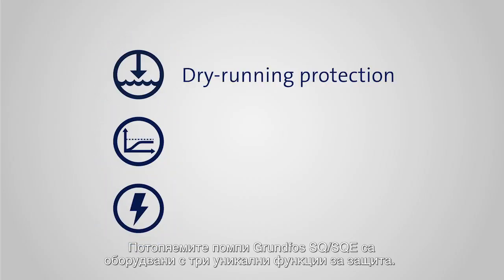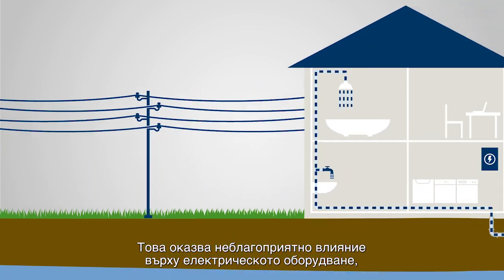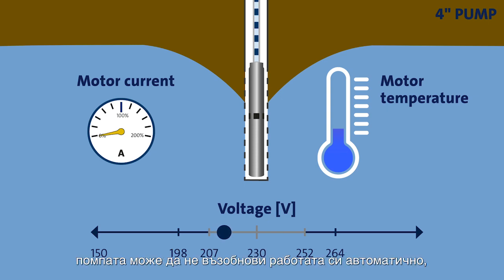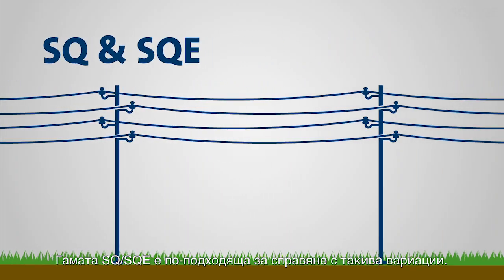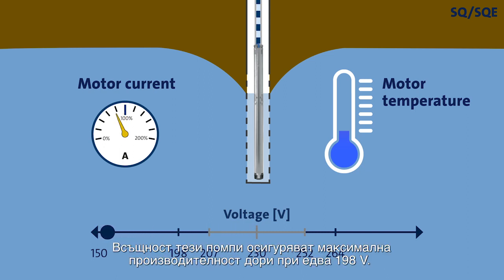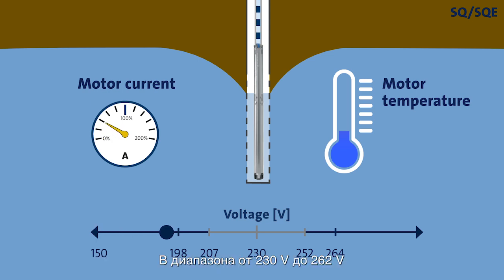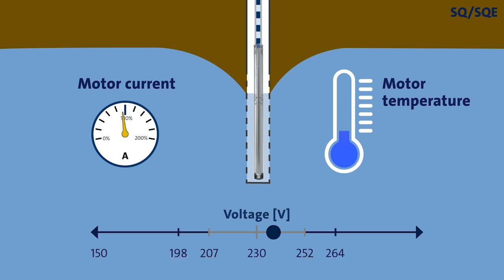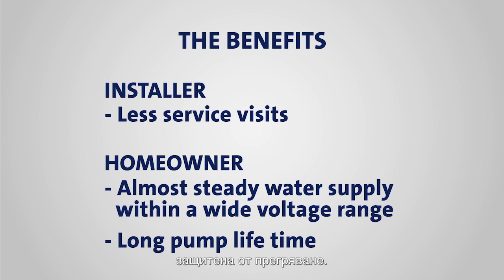SQ – Защита от под/свръх напрежение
Помпата ще се изключи, ако напрежението падне под 150V или надвиши 280 V.